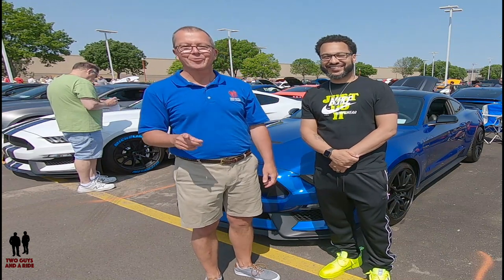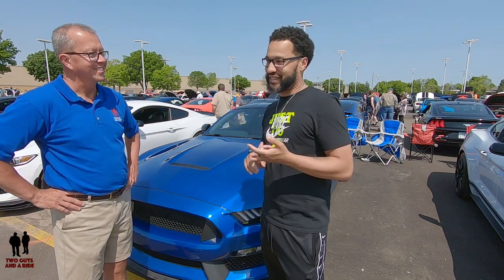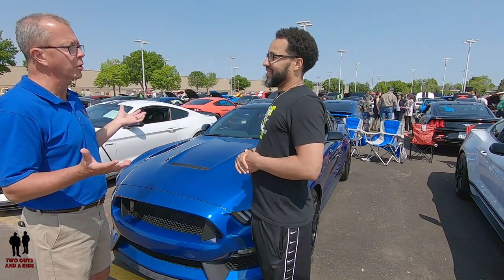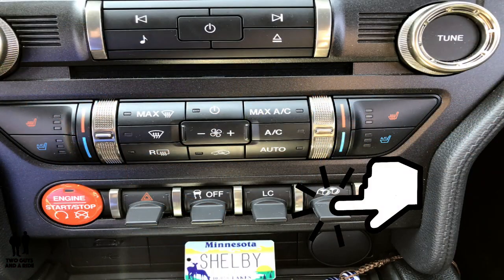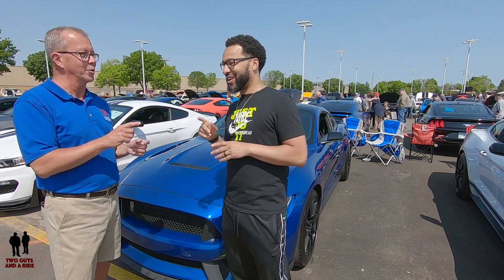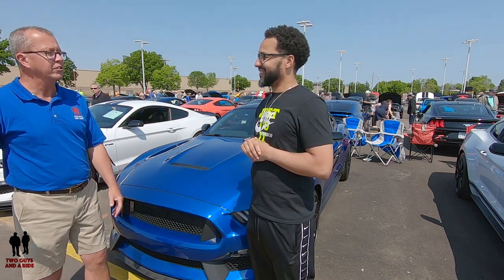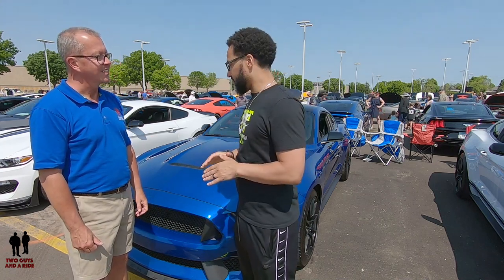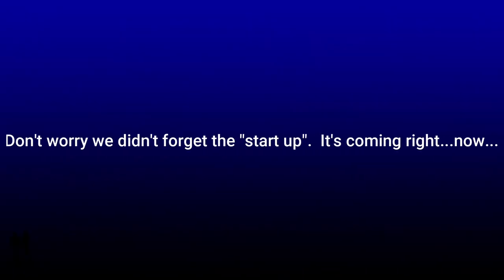2018 Shelby GT350 Mustang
2018 Shelby GT350 Mustang

The Mustang, first introduced in 1964, was an immediate success, but it now had a true high-performance variant. Shelby built 562 vehicles for the street in 1965 and 36 for the racetrack. Today, the street cars can command half a million dollars from collectors and the competition models are seven-figure vehicles. Ford and Shelby continued to produce the GT350 model until 1970. The 2018 Ford Mustang Shelby GT350 continues that legacy, offering the most power and performance in the model’s history.

The Shelby GT350 is designed to achieve lightning-fast performance. Every system, component and shape is designed and optimized so that all the parts work in balanced harmony, Case in point: use of aluminum hats in the rotors helps slash overall weight. Innovations like these help make driving a Shelby GT350 one of the most exhilarating experiences ever felt in a production Mustang.

Special Thanks to: Rodney for sharing his awesome ride with us!